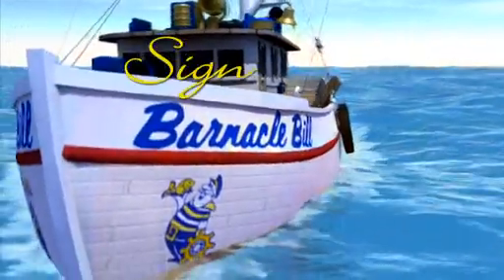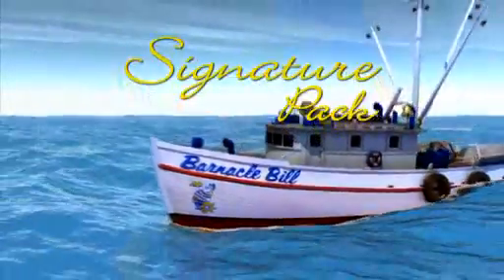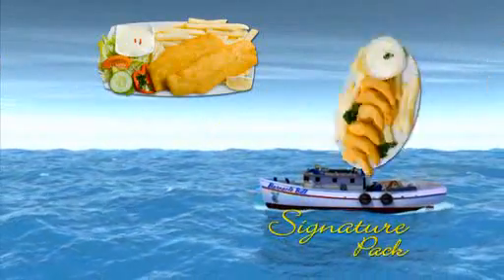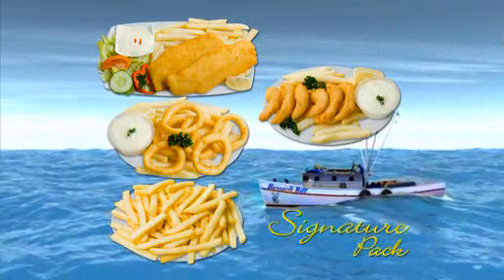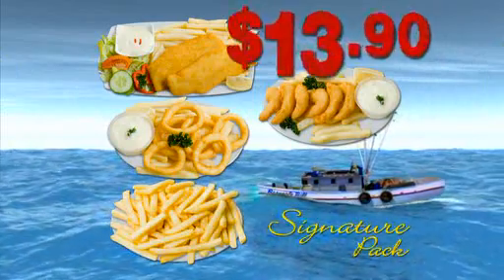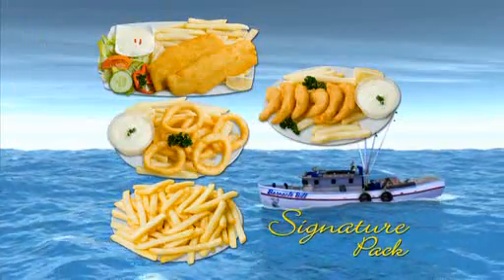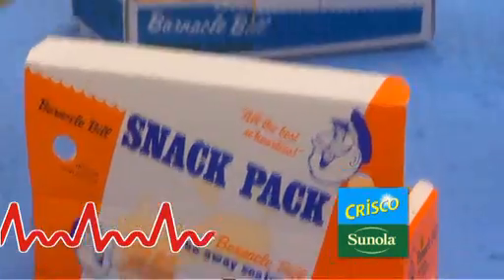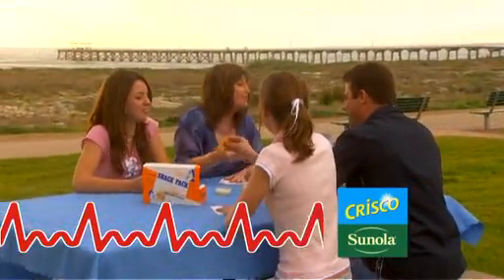Barnacle Bills TVC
Barnacle Bills TVC. Mark English